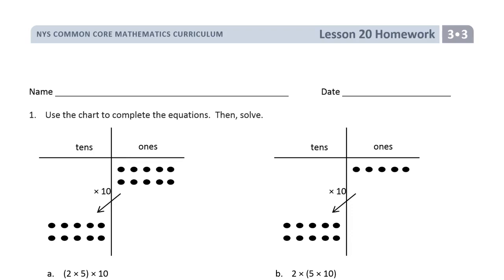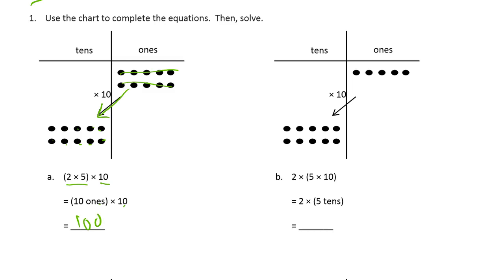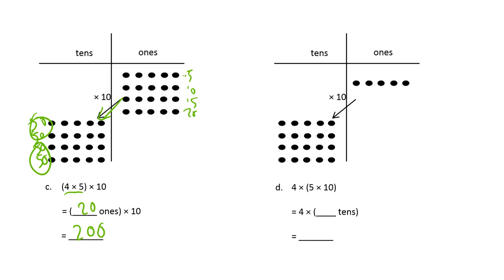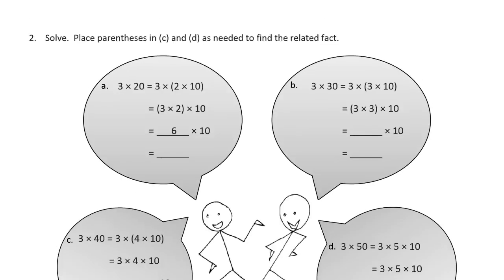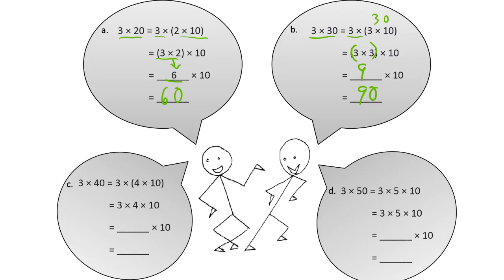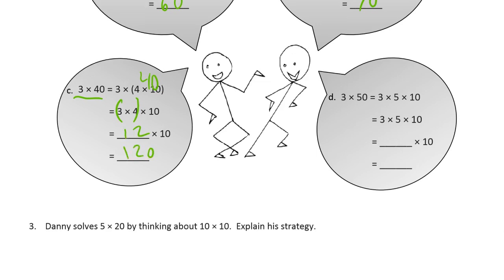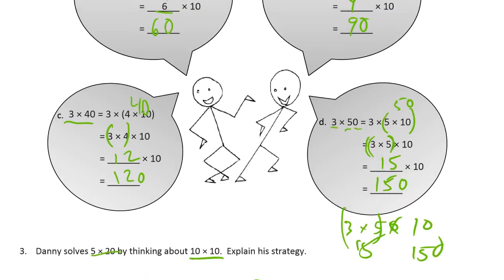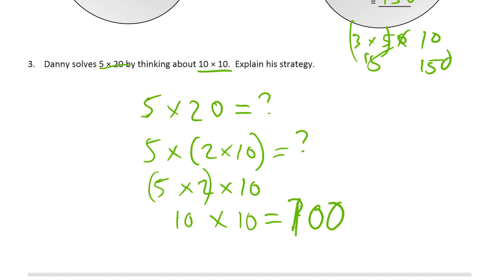lesson 20 homework module 3 grade 3